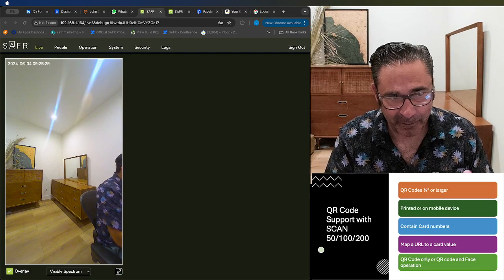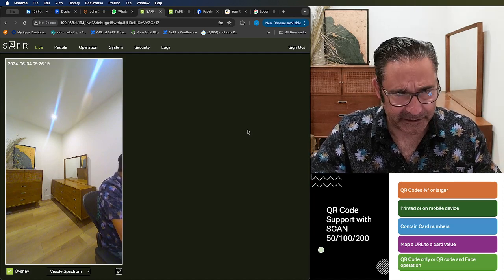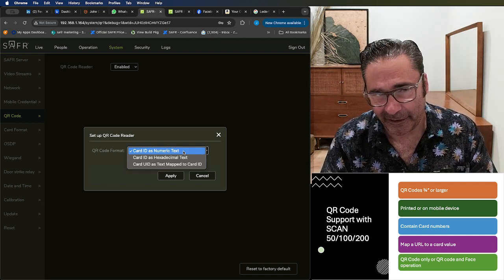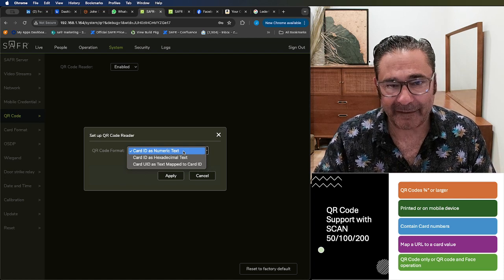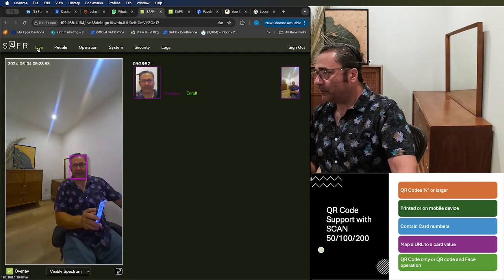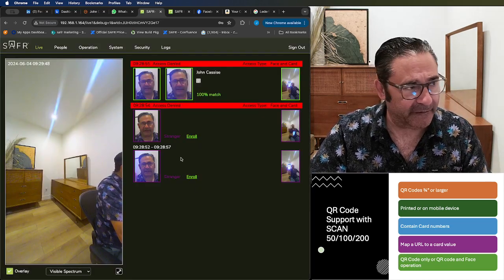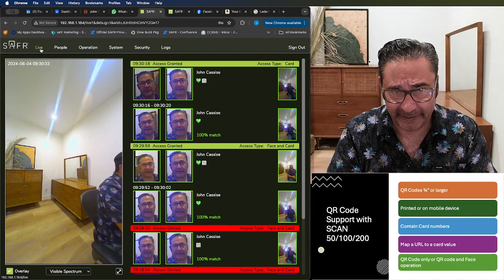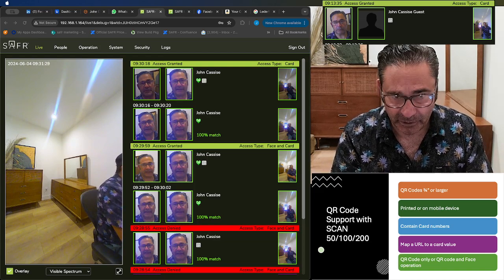SAFR Scan - QR Code setup instructions